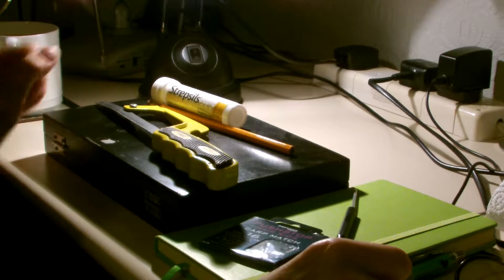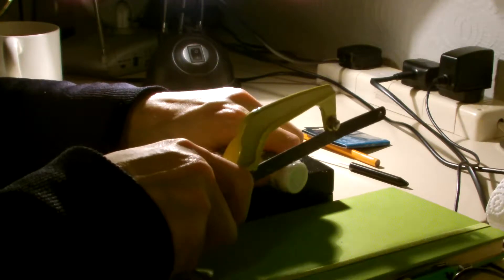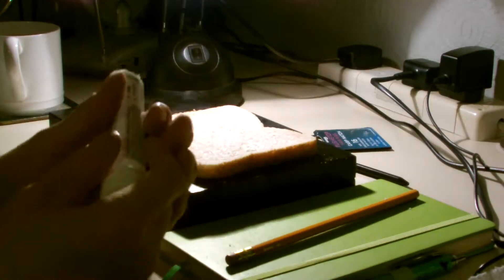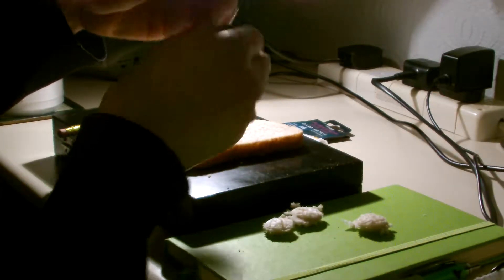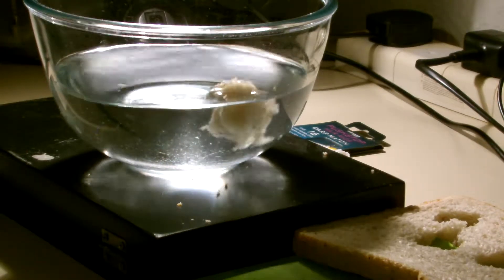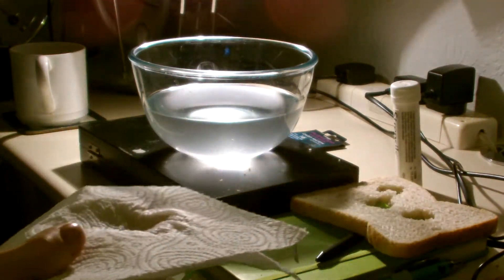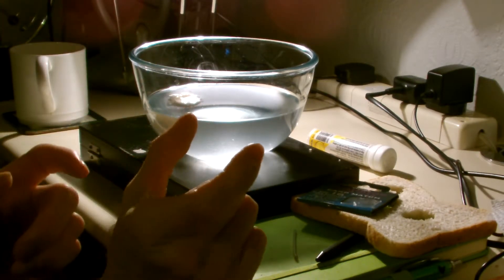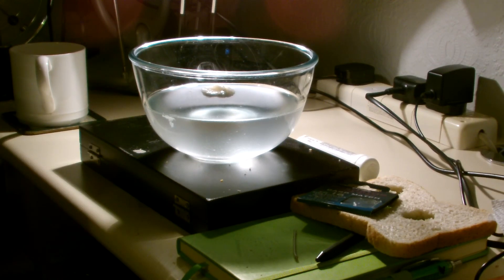Big Bread Punch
Simple and easy to make, it's free and is deadly for carp, tench and all other fish. From this video you will see how I make mine and you will see what happens when the bread hits the water.